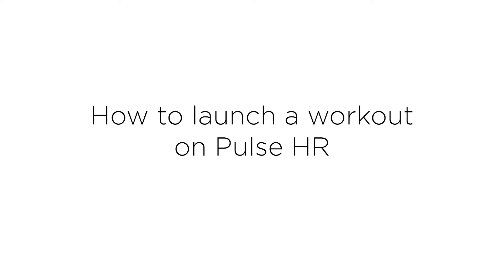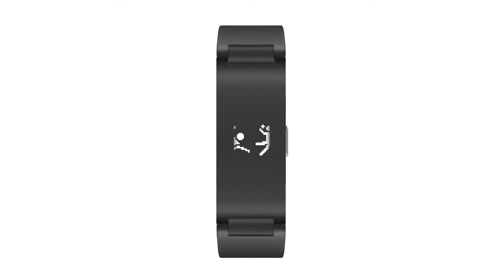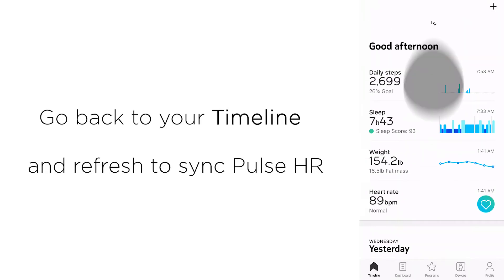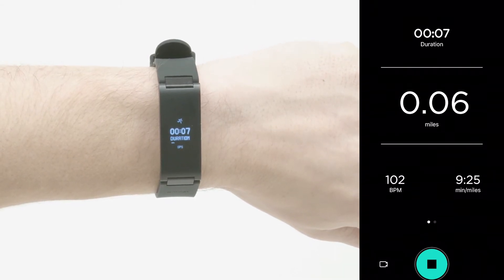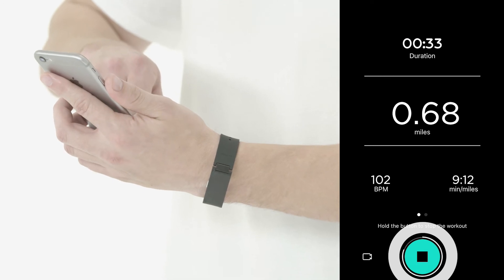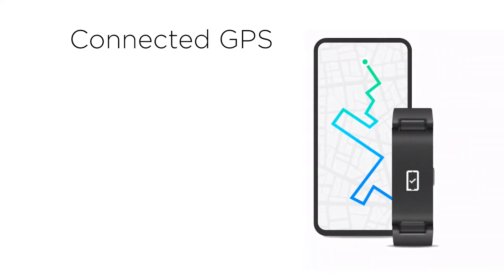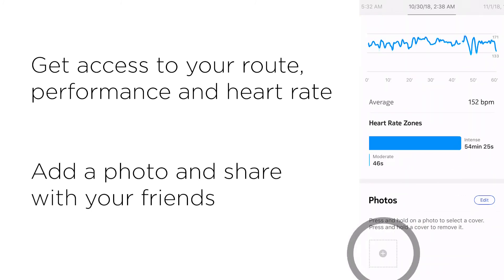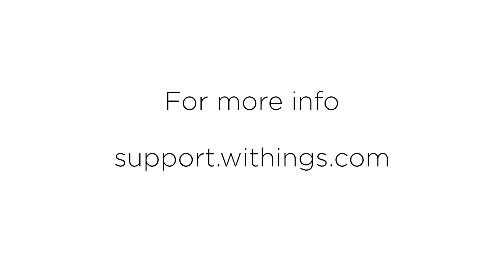[EN] Withings Pulse HR - How to use Workout Mode & connected GPS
Withings Pulse HR offers heart rate all day and night and continuous HR for your favorite workouts at the press of a button. Plus, find out how to map your path with connected GPS.